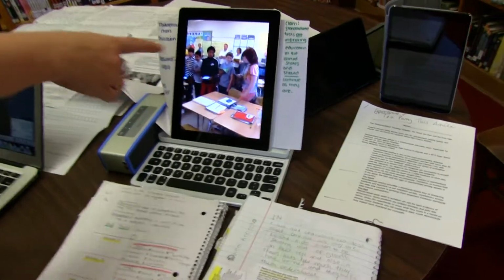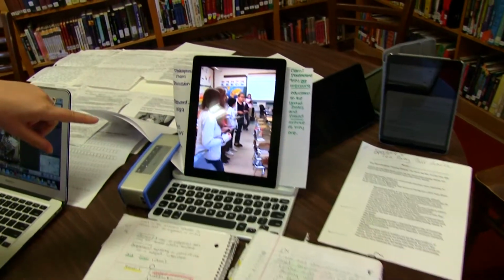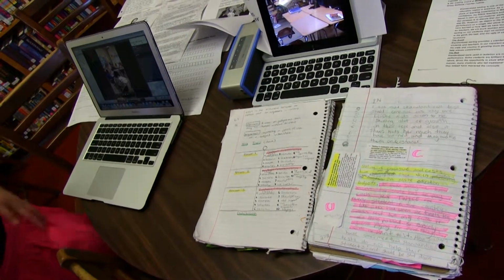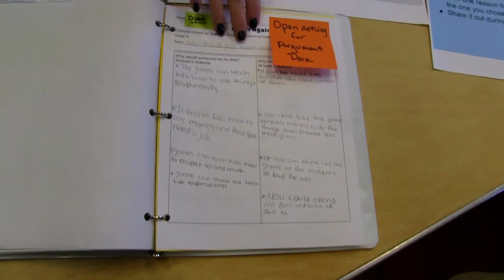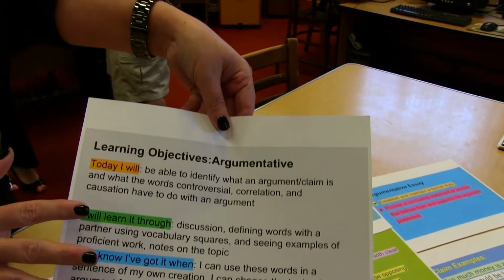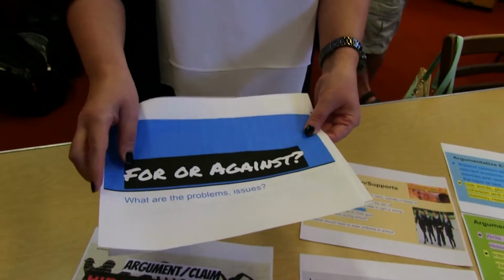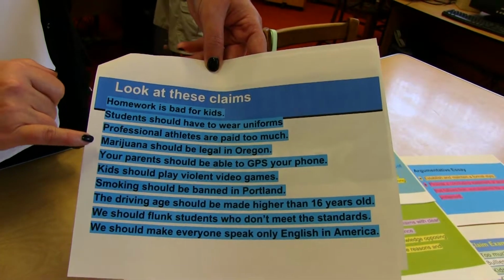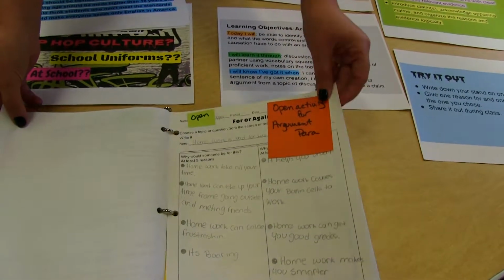PMS Gallery Walk-Through Spring 2014